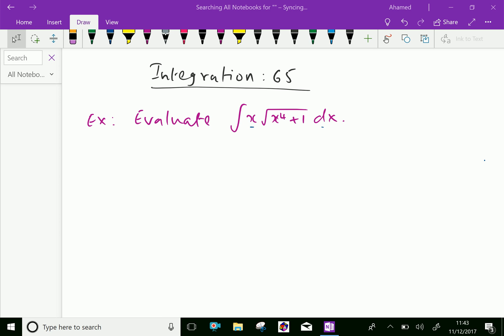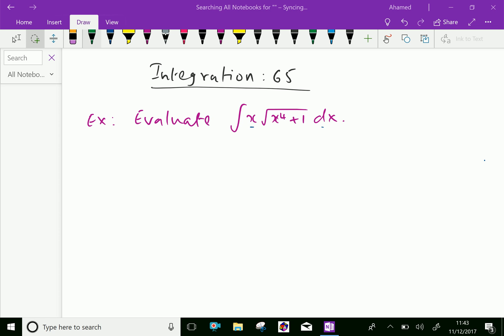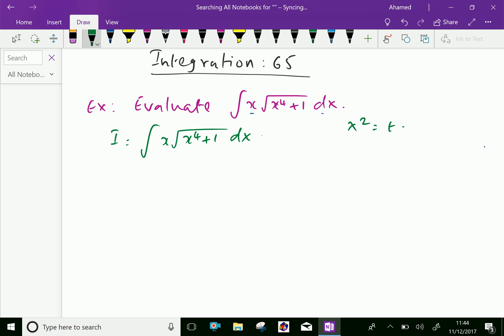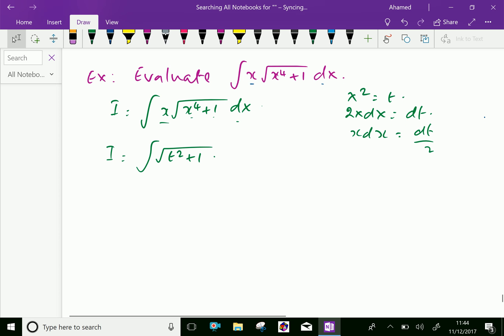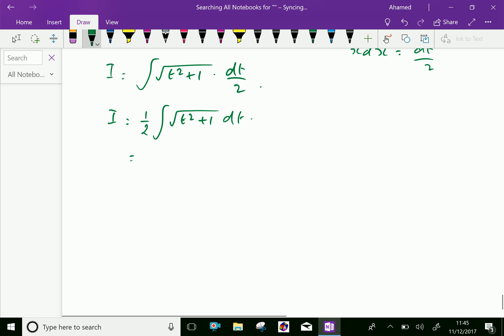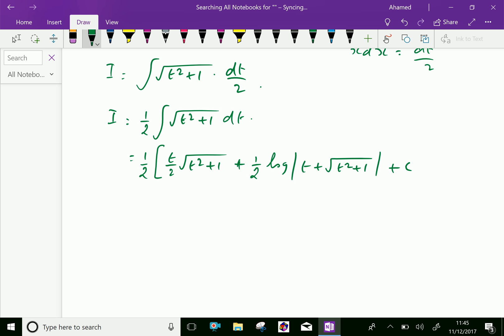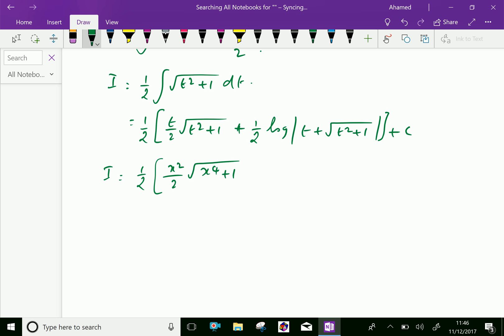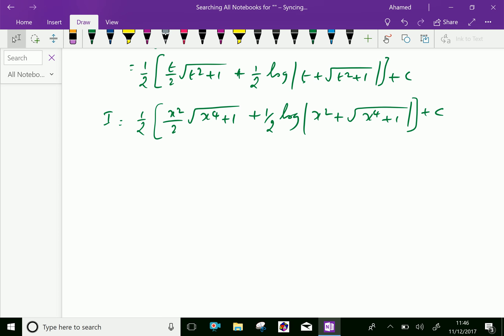Integration : - ( Integration of quadratic functions under the square root ) - 65.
Integration by parts : Integration of product of two functions is
 = ( First function x integral of second function ) -- Integral of
( differential of first x integral of second function ).
Integration of inverse trigonometric functions can be integrated by using the technique of integration by parts.
Integration of quadratic functions under the square root by using method by parts .